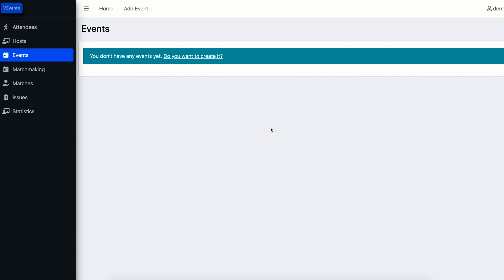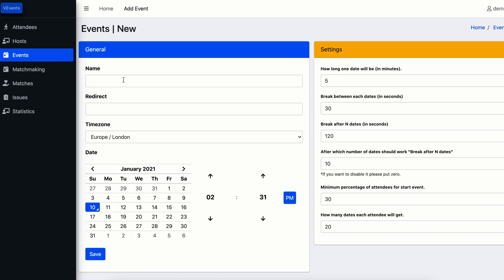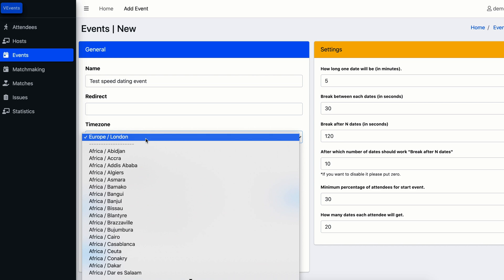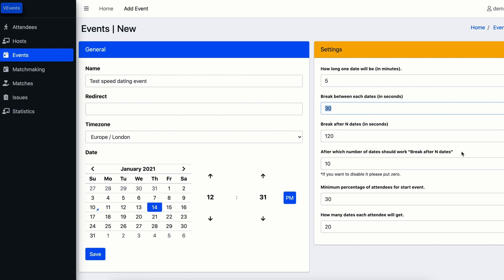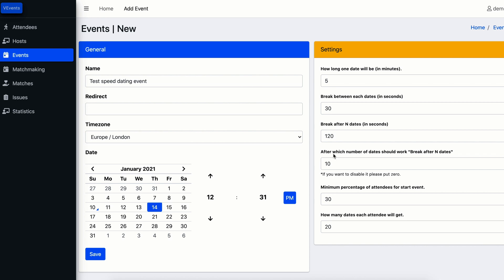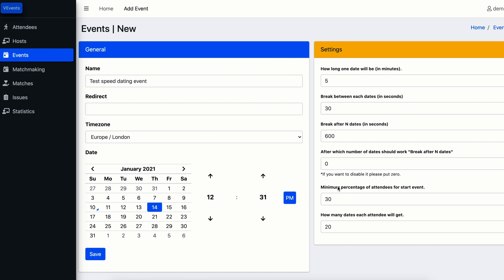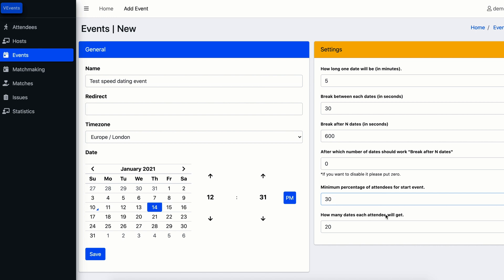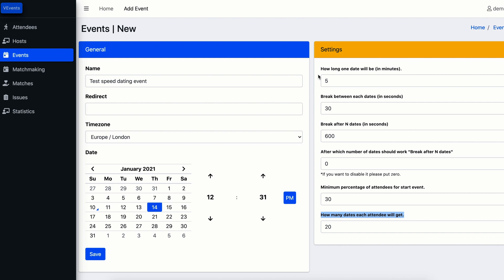VEvents. How to set up speed dating event on our platform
Tutorial: how to set up an event at VEvents - virtual speed dating and networking platform.